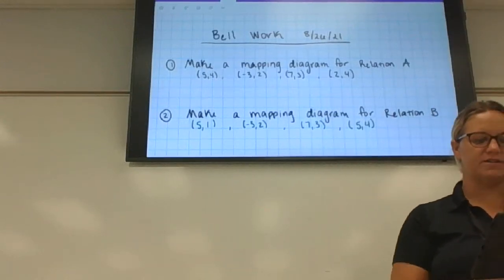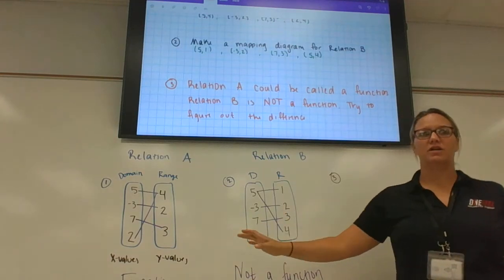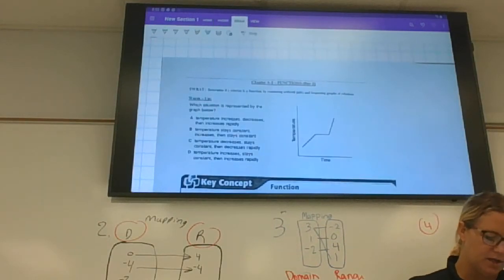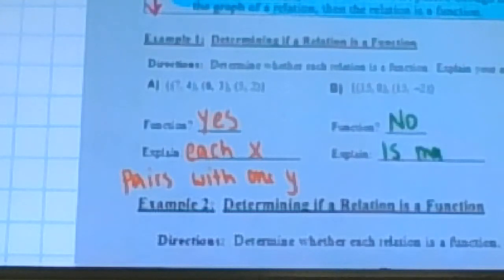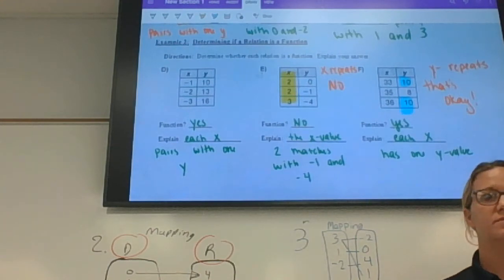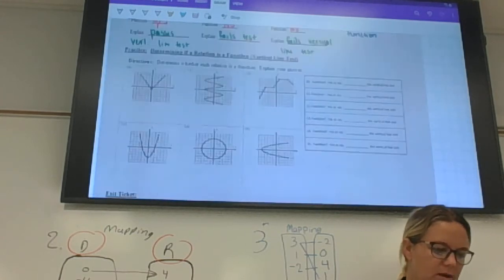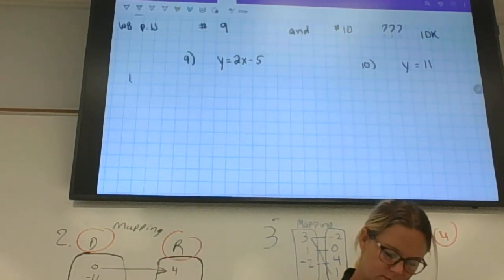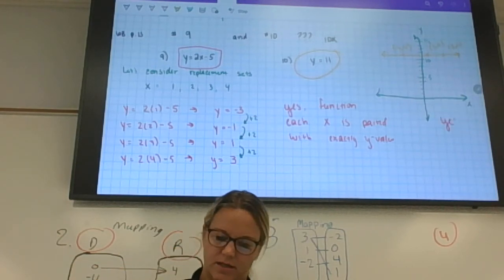Thursday Class Video period 2-5 8.26 Functions